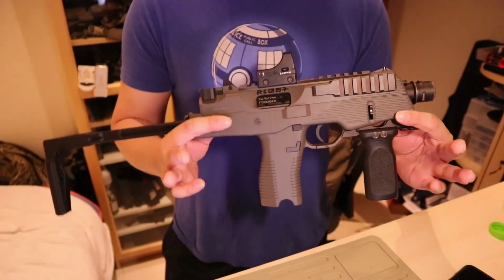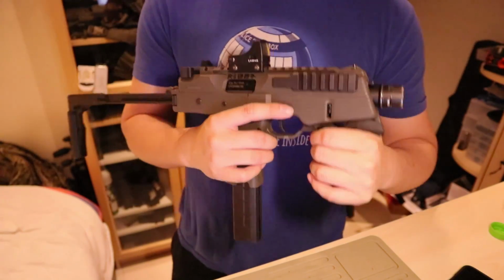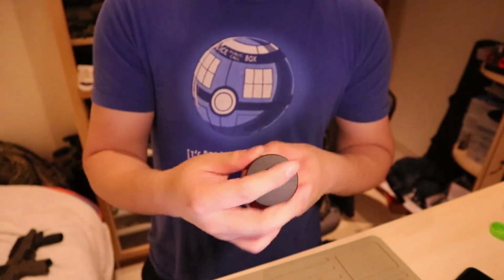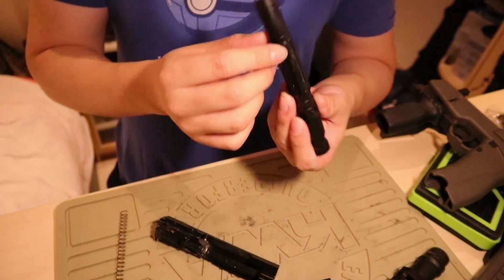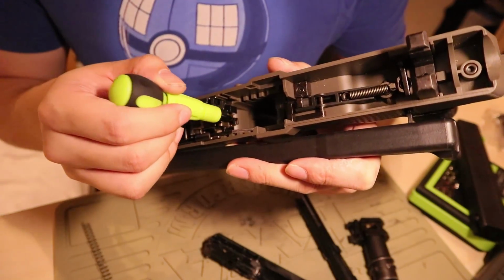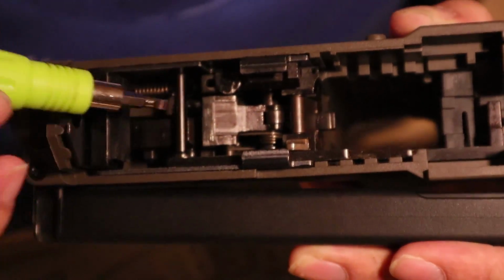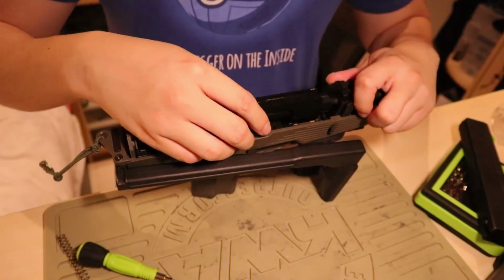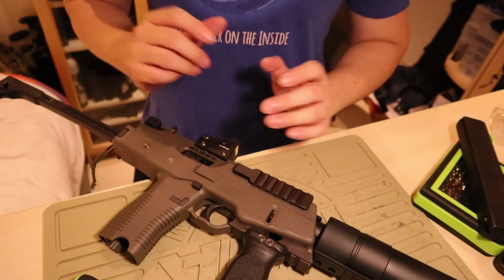My Airsoft KWA MP9 Setup! QD Supressor w/ ACETECH AT2000 Tracer!